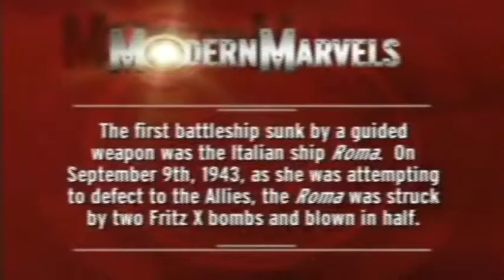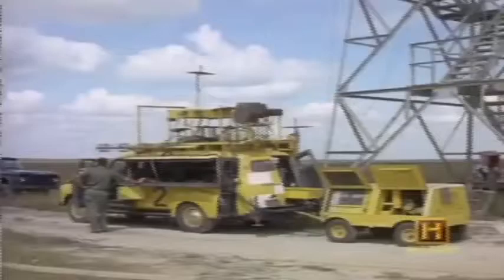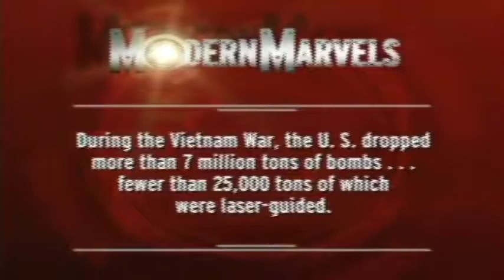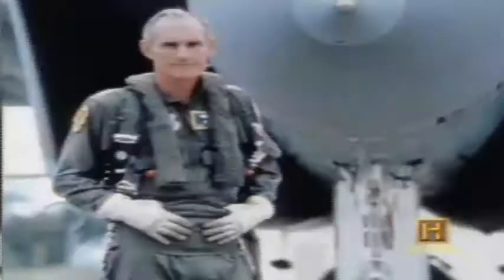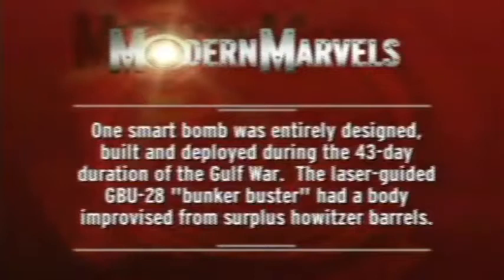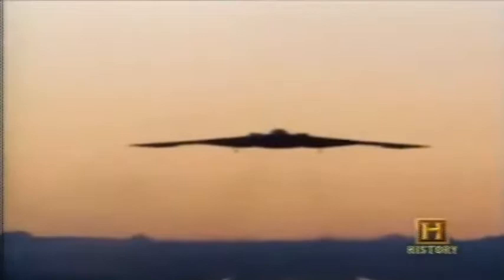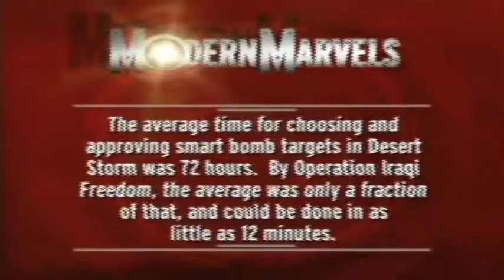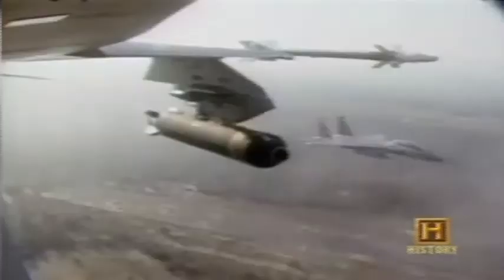The World's Most Advance Guided bomb Military Weapons Smart Bomb Documentary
World's Most Advance Guided bomb Military Weapons Smart Bomb, A guided bomb (also known as a smart bomb, guided bomb unit, or GBU) is a precision-guided munition designed to achieve a smaller Circular error probable (CEP).
Because the damage effects of explosive weapons fall off with distance according to a power law, even modest improvements in accuracy (and hence reduction in miss distance) enable a target to be effectively attacked with fewer or smaller bombs. Therefore, with guided weapons, fewer air crews are put at risk, less ordnance spent, and collateral damage reduced.

The creation of precision-guided munitions resulted in the retroactive renaming of older bombs as unguided bombs or "dumb bombs".

The basic concept of a bomb could hardly be simpler. A conventional bomb consists of some explosive material packed into a sturdy case with a fuze mechanism (yes, that's fuze, not fuse). The fuze mechanism has a triggering device -- typically a time-delay system, an impact sensor or a target-proximity sensor -- which sets the bomb off. When the trigger goes off, the fuze ignites the explosive material, resulting in an explosion. The extreme pressure and flying debris of the explosion destroys surrounding structures (see How Grenades Work for information on explosives and fuzes).